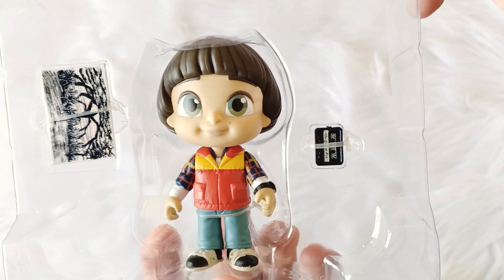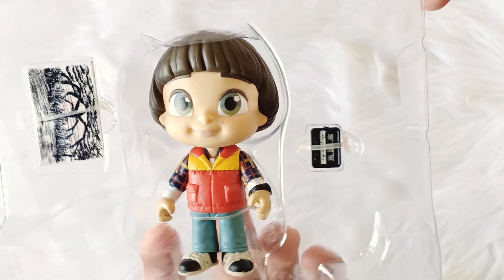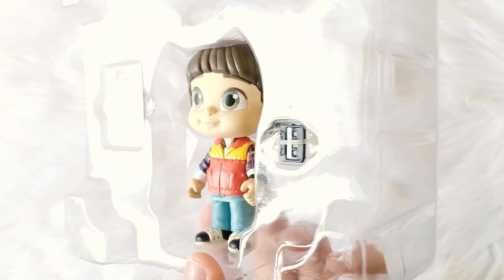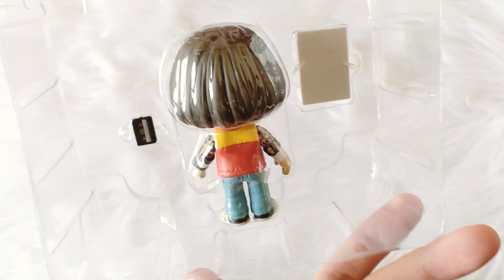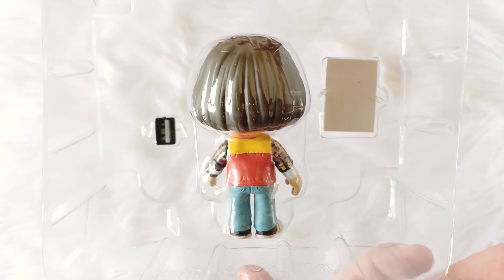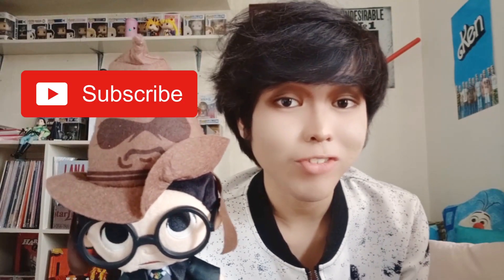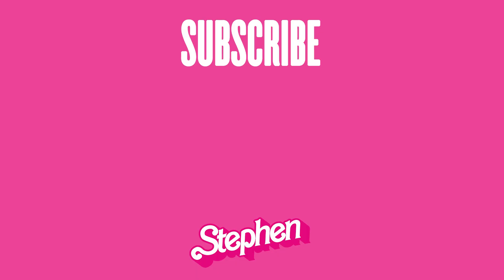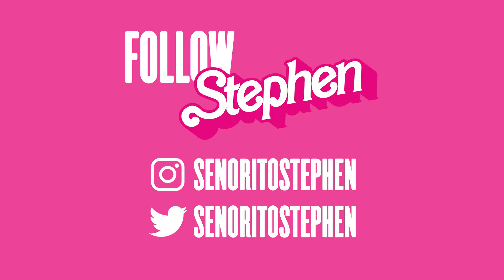Harry Potter & Stranger Things Funko Haul! | Unboxing & Review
Today we're unboxing Harry Potter and Stranger Things packages including a Harry Funko Plush!

💥 Don't forget to hit LIKE if you liked the video!

Stranger Things Will The Wise Glow in The Dark Exclusive

Funko Rock Candy Harry Potter Ron Weasley Action Figure

Funko SuperCute Harry Potter Plush [Sorting Hat, 2019]